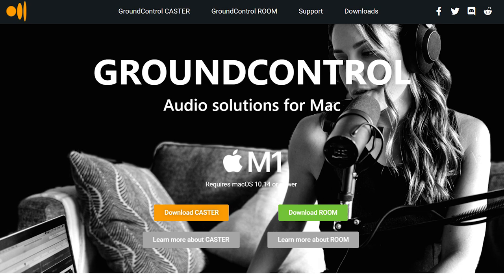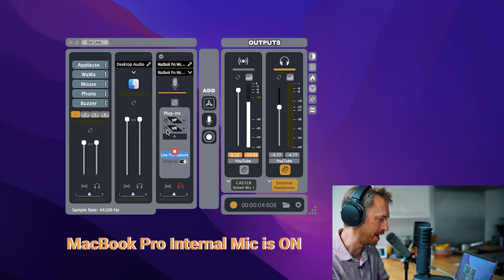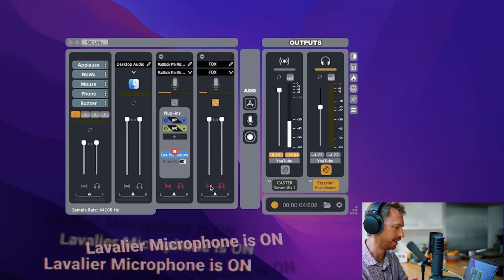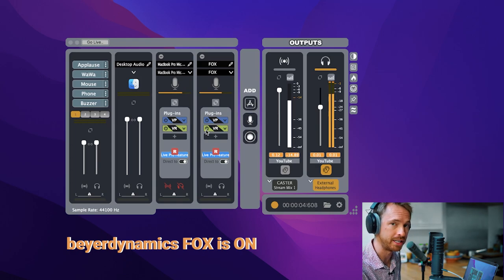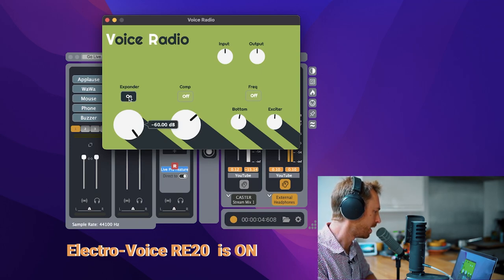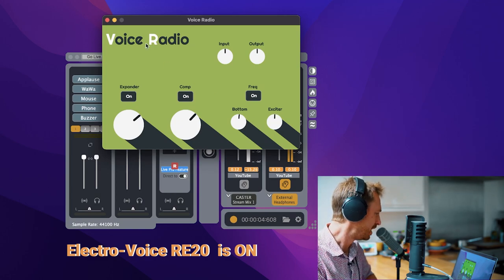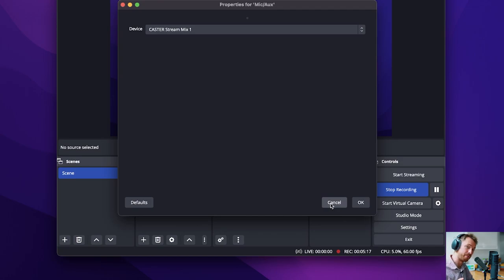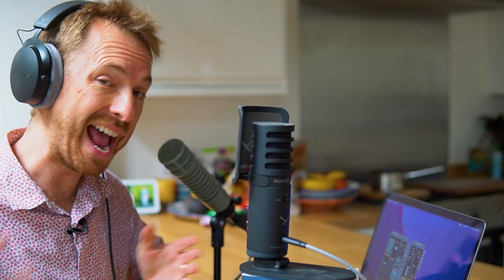Sound PERFECT in Real Time with THIS APP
Are you always having trouble with your audio quality while Livestreaming? That problem will be solved forever!

I got the opportunity, thanks to my friends at Ginger Audio, to test the new Ground Control Caster. This Application makes you voice sound better in real time without any expensive equipment!
You can use it with your professional microphone or even your built-in microphone, the results are phenomenal. With just 1 click, your voice sounds professional. Listen for yourself in the video where I test out 3 different microphones and all the optional settings!

◀ 🕹 Ground Control Caster 🕹 Try the Software yourself.

0:00 Make your Voice Sound Better in Real Time
0:25 Sound Perfect on your Livestream
0:40 The Software: Ground Control Caster
1:10 Caster with MacBook Microphone
1:40 Caster with USB Microphone
3:00 Caster with XLR Microphone
3:30 Voice Radio Settings
4:35 Incredible Add-Ins
5:25 Built in Sound Effects
5:40 Record your Audio inside the App
6:00 What do you think of the Caster?